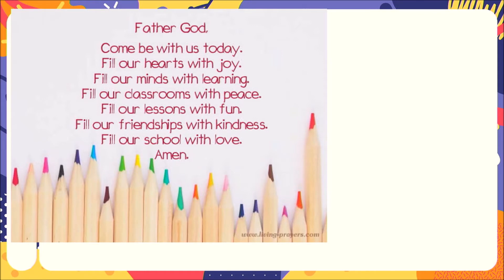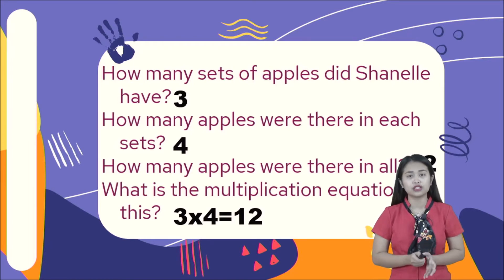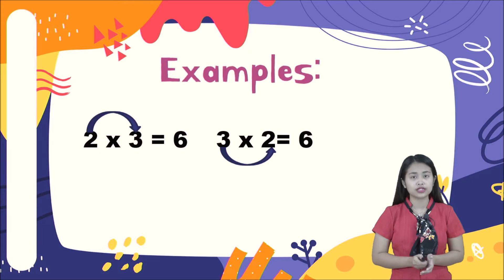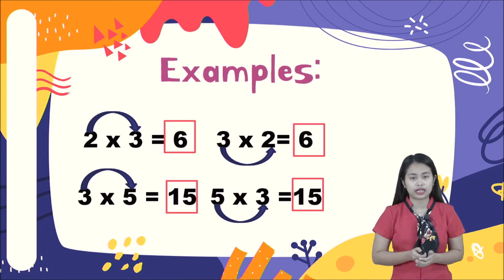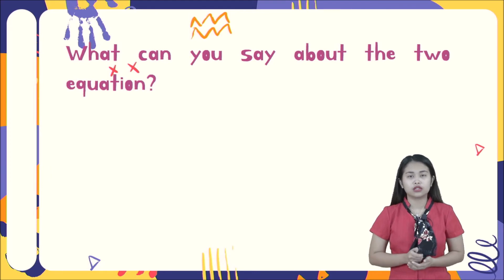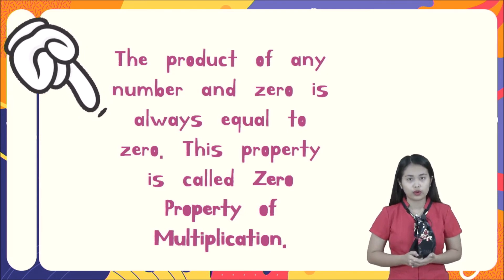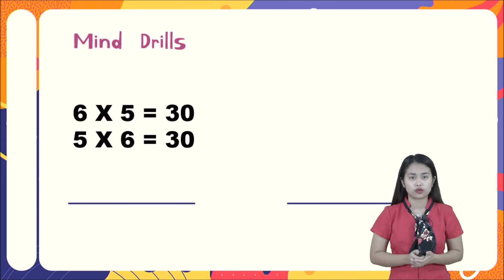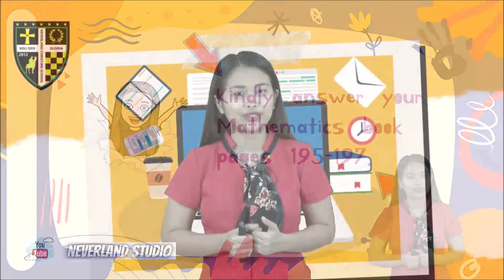Elementary Schoo G2 MATHEMATICS Pages195-197 By Roxanne